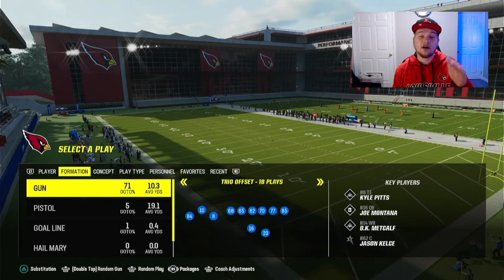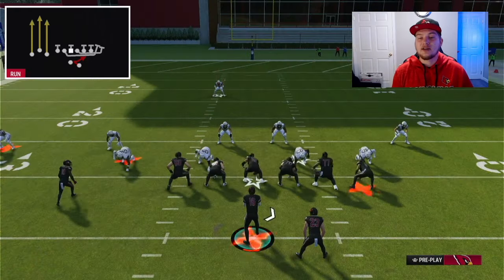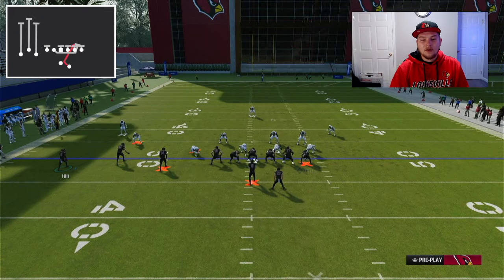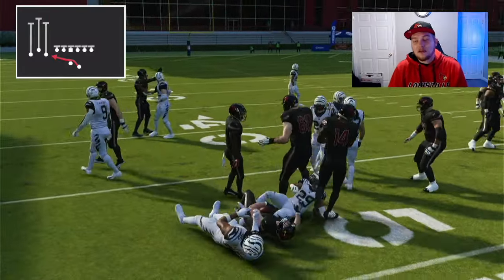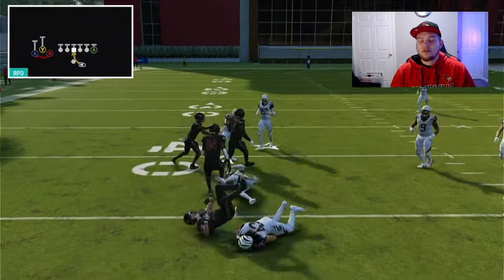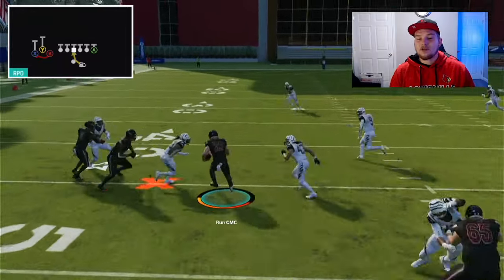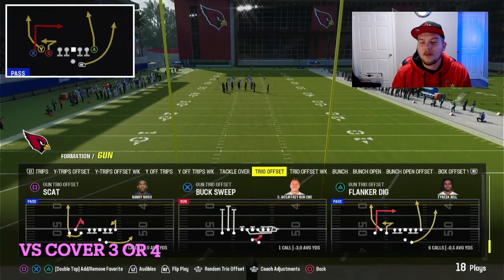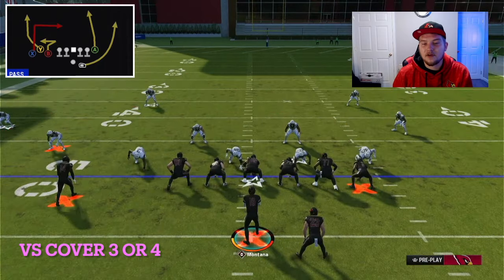The best off-meta pro style offense in Madden 24! (Spread Ebook Series)